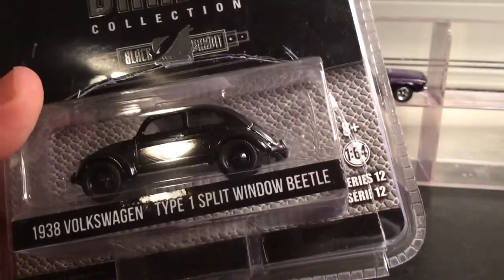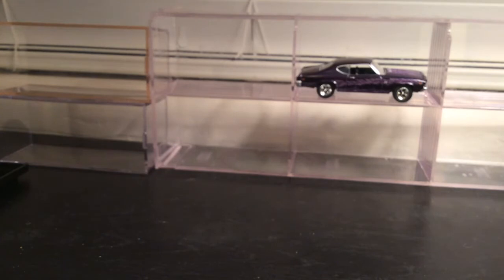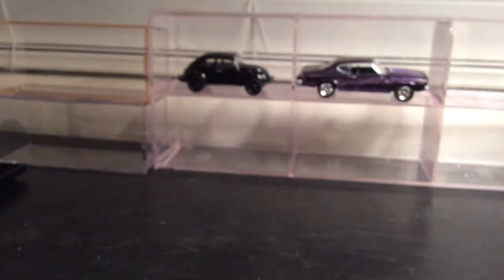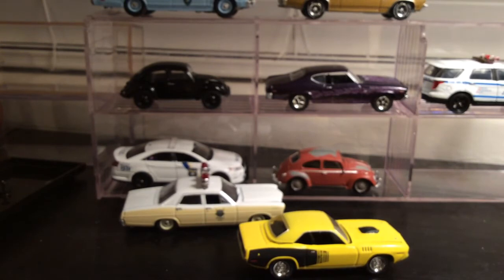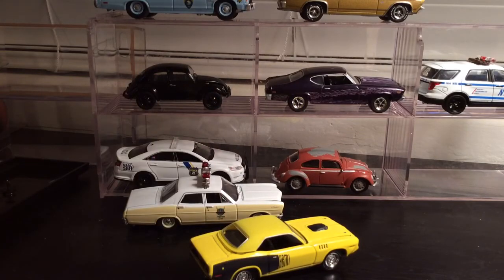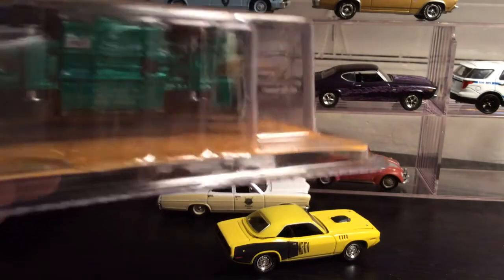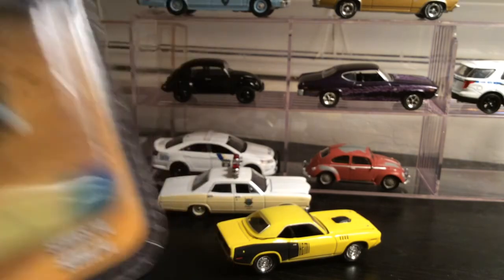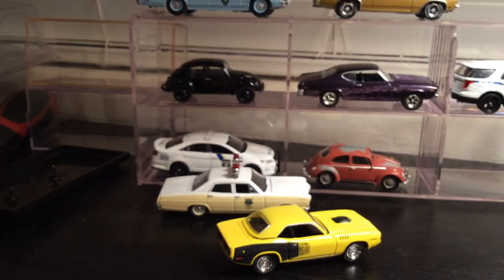Greenlight, Free the Piece!